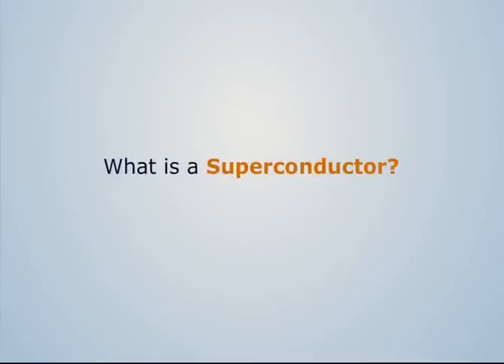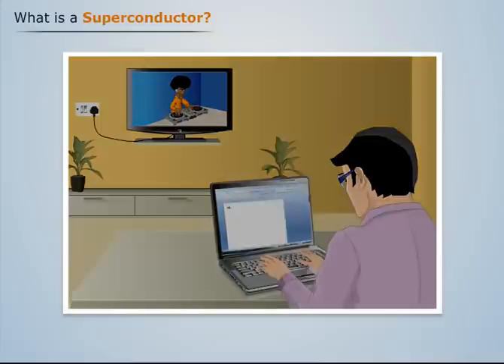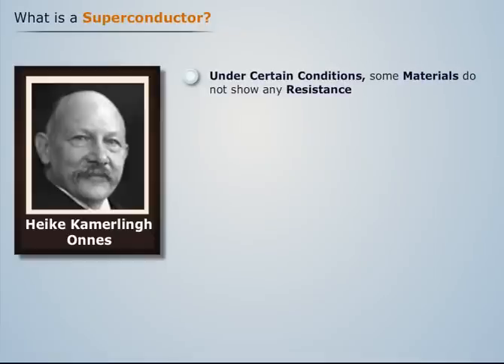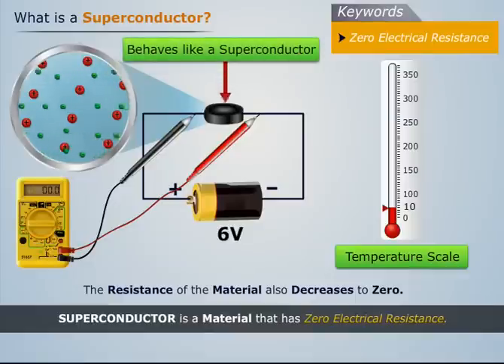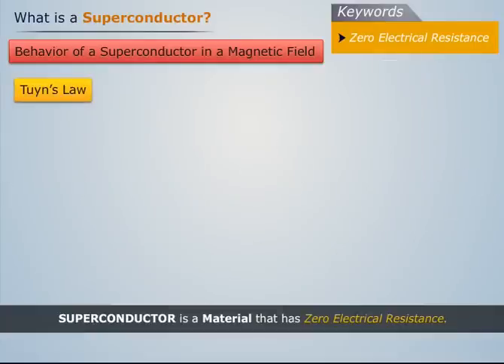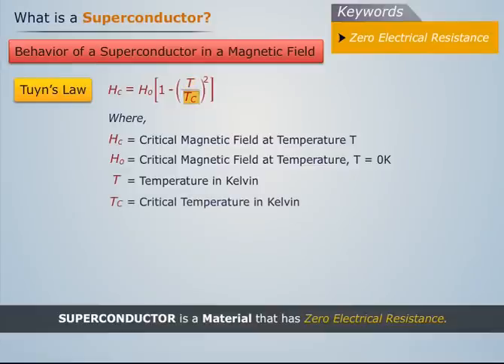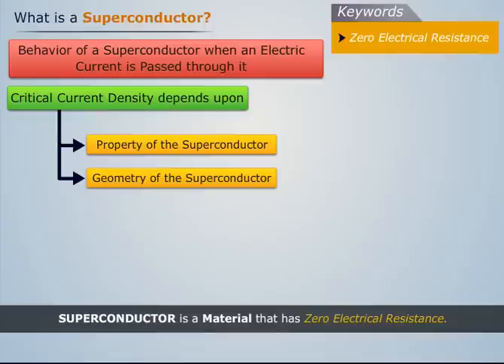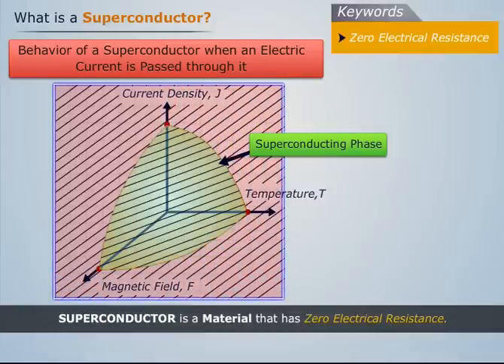What is Superconductor? | Engineering Physics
Superconductor passes electricity without any resistance and this video shows which concept is used to pass electricity through a superconductor. Watch this video to learn the whole concept of Superconductor with the help of a live example. The topic is a part of the Engineering Physics course that deals with the Study of Matter and its Motion.

Magic Marks is a fast growing digital learning platform for engineering students studying in Indian colleges and universities. It is India’s largest library of visual tutorials that consist of concept-based lectures, assessments and multiple-choice questions in different engineering disciplines like First Year, Mechanical, Civil, Electronics and Electrical. Magic Marks is an appealing brand to students and many have greatly benefited from its courseware.